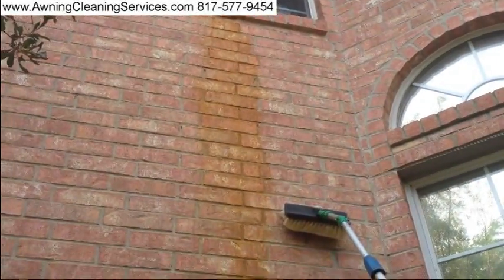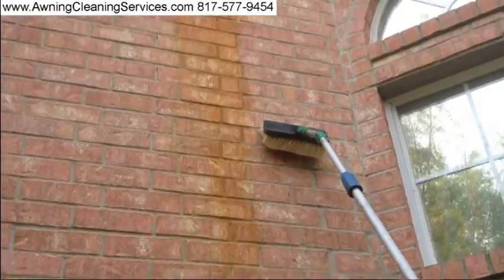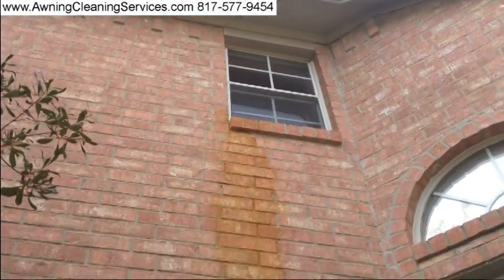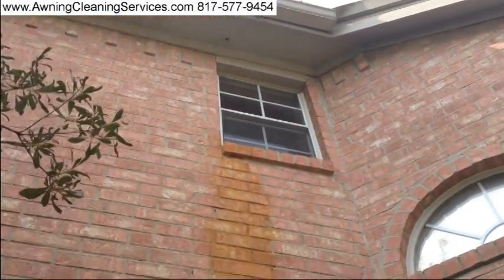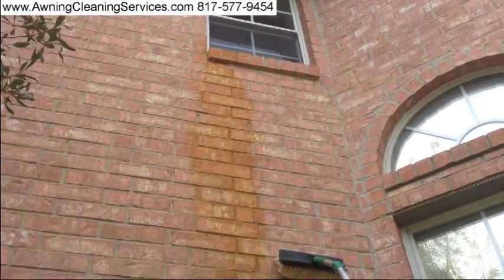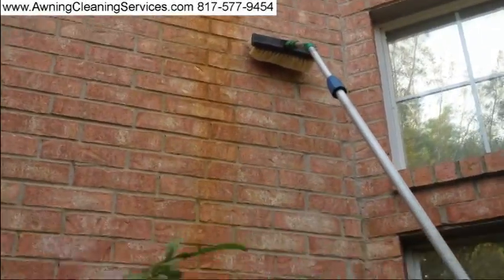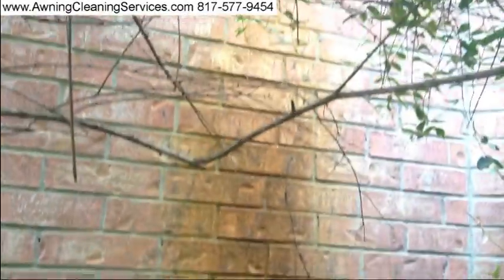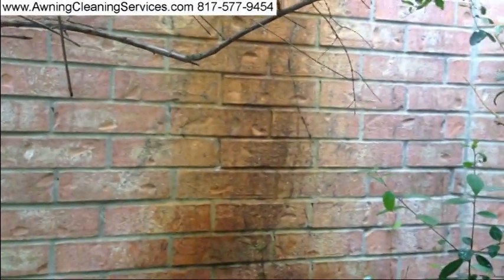Rust Stain / Iron Stain Removal Dallas Fort Worth DFW TX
Removing Rust/Iron Stains from Stone, Brick and Walkways Windows Screens Dallas Fort Worth DFW TX - Cleaning and Repairing  Canvas Awnings - Dallas Fort Worth TX  - Removing Mold, Mildew, Environmental Dirt, Bird Droppings and Rust from canvas, vinyl  & metal awnings. Proudly serving Texas since 1984 by Wayne Shockey, Certified Master Awning Cleaner and Instructor, Commercial and Residential Awning Cleaning and Maintenance